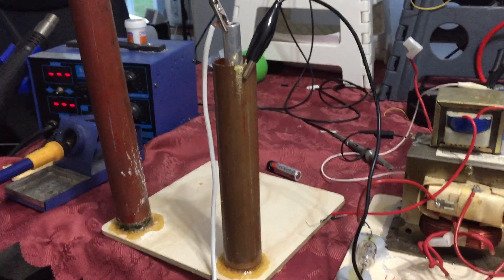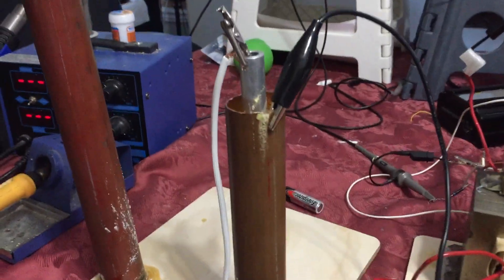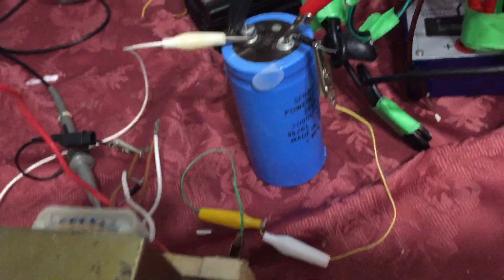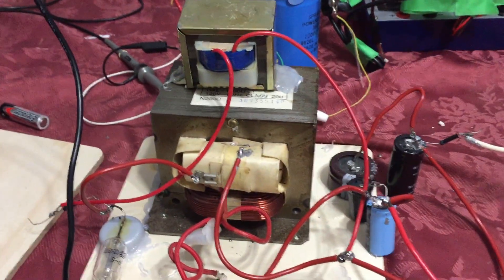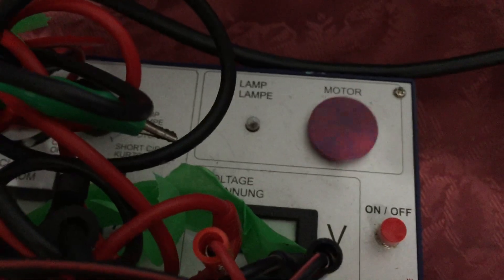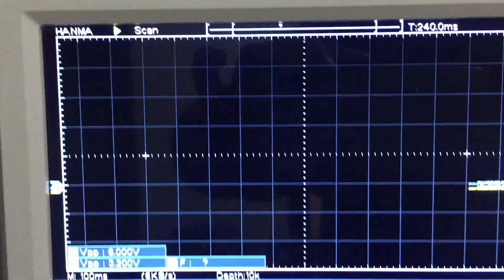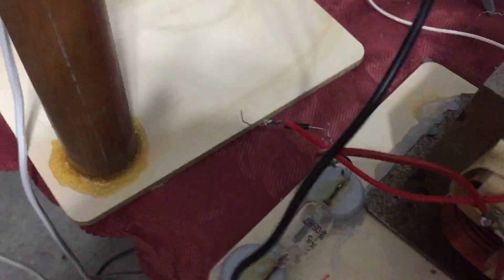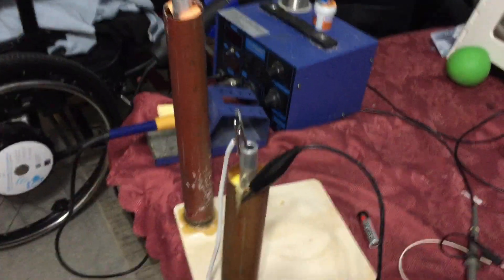PEG Cell Battery Charger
Good day, folks! Today, I’m excited to show you how to turn the PEG cell into an efficient, and potentially over-unity, battery charger. The efficiency and performance largely depend on how you implement and tune the system.Here’s what I’ve discovered: the PEG cell can act as an X reactive electret, similar to a normal reactive power supply but with added benefits. It operates with reduced current, allowing us to use only milliamp-level trigger power to maintain open dipoles and run our small switching circuits. While it's not a free lunch, we can significantly increase efficiencies and improve couplings with the environment. The key is to keep our dipole open as long as possible, using minimal asymmetric triggers.

Here’s a brief overview of how the system works:Reactive Power Supply: The PEG cell drives a small 12V power supply that powers a high-frequency, high-voltage AC driver.

Capacitor Charging: This driver quickly charges low-current 28μF capacitors to 1kV, limited by the spark gap discharging at 1kV. This acts as a capacitor dump into the high-voltage side of a microwave transformer.
Energy Recycling: The stepped-down higher current, lower 100V pulse is sent to the battery alongside the recovery EMF pulse transduced by the second transformer during the spike. This allows us to recycle many parts of the spike.

Additionally, I take advantage of using multiple capacitors, not just for high voltage rating but for their “memory rebound” effect. The more varied capacitors you have in the series, the more pronounced this effect becomes, leading to more "free energy" during each discharge cycle. This is another way to tap into the efficiency and anomalies of capacitors to our benefit. The discharge rate slowly ramps up.

I can further fine-tune the reactive stage to potentially save a few more milliamps from the already low current active power requirement. By integrating a variac in line with the PEG cell, I can adjust the cell to resonate more effectively with the mains supply. This tuning would enhance the overall efficiency of the system.

In the future, I plan to upgrade this circuit to incorporate a one-wire system and an AV diode plug. I aim to utilize a couple of AV taps on the high-voltage side to tap into the Poynting vector field (measured in watts per square meter). By adding a small antenna for ground-side reflection, we can charge a few small capacitors at 100V and periodically discharge them. This will allow us to harness energy from fields that are typically wasted.For more details, please refer to the circuit diagram at the end of the video. Sorry for taking a while. This circuit took some days the build and test.

Please be mindful that 28 uf 1KV capacitor discharges can be potentially lethal(The heart of our current generation) even if charged at zero/low/electrostatic current. So be very safe and cautious if you are planning to experiment with this design. The capacitor doesn't care.